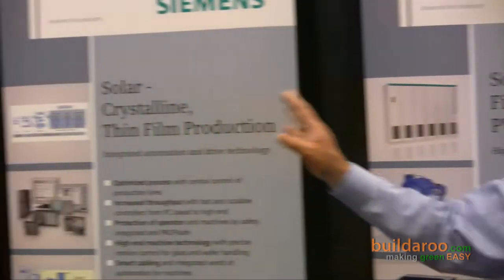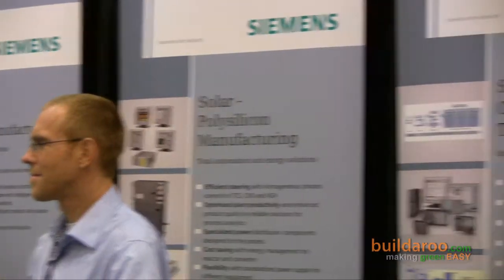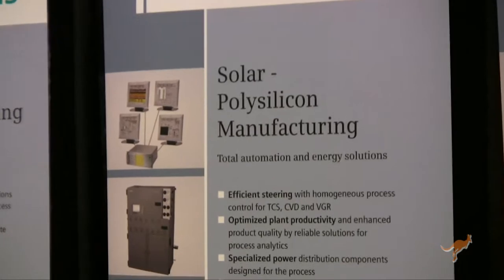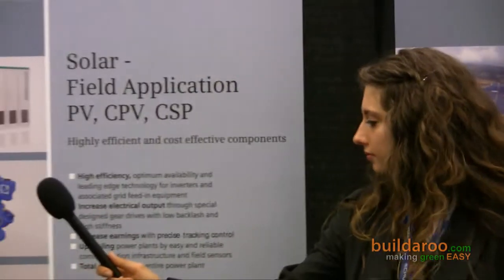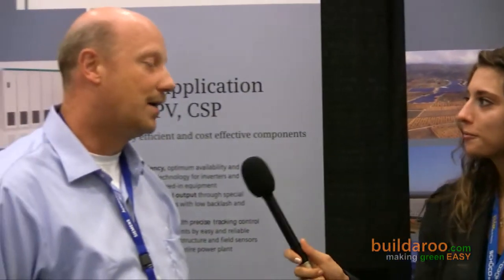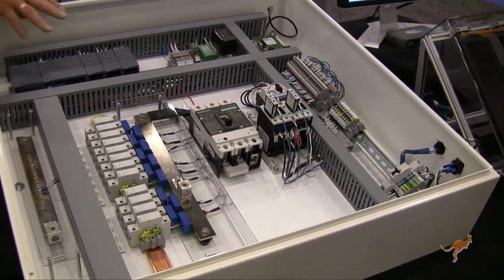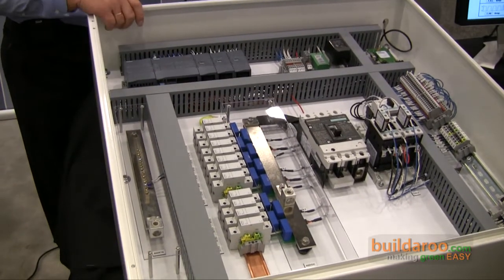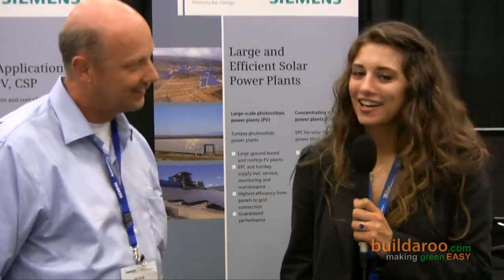Siemens Solar Technology - buildaroo.com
Siemens focuses on electrical and automation products with solar power technology. They are working with companies to increase efficiency and power conservation. They work with CSP and PV systems.  Vanessa from buildaroo.com interviews Peter from Siemens.  Siemens is trying to fit their products into solutions for the solar industry.  Glass is used in a lot of solar applications, a lot of times as a cover for a solar cell.  Siemens is working with glass companies to optimize their processes with Siemens products and solutions.  The Siemens reactor in the polysilicon manufacturing that Siemens developed in 1954.  This reactor was used to mass produce polycrystaline silicon.  Siemens also has electrical solutions, transformers, and switch gear.  Siemens features inverters, solar tracking gear boxes and motor systems, and turn key projects for PV panels.  Some of the products featured are for the residential consumer but most of Siemens industrial sized projects.